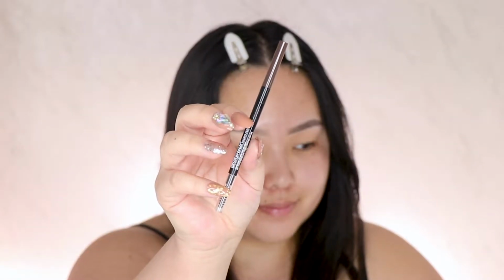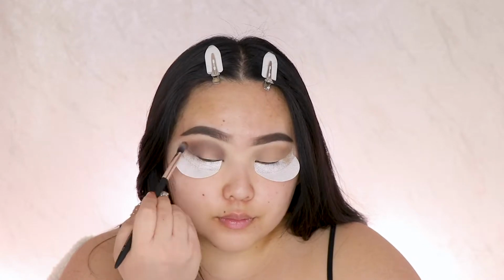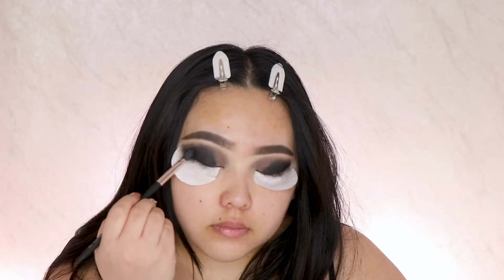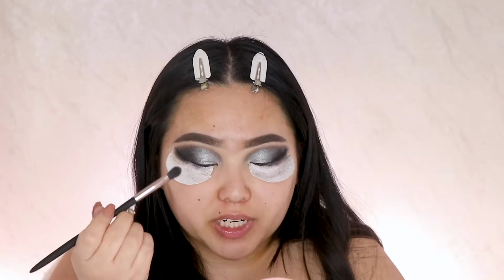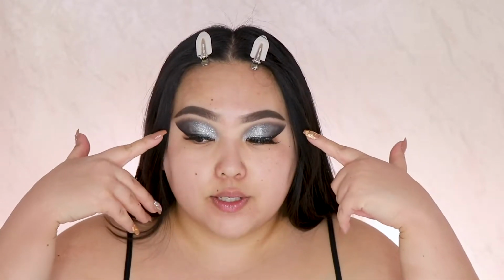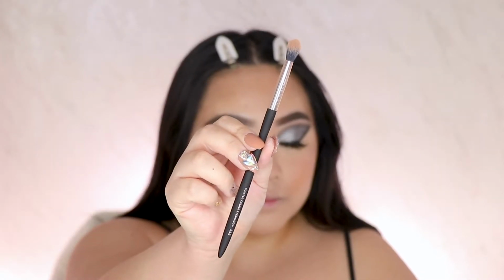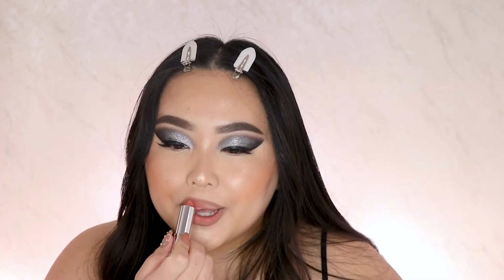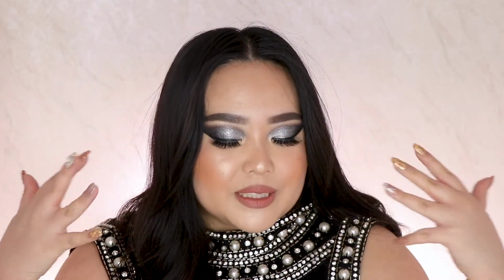DRUGSTORE SILVER SMOKEY EYE MAKEUP TUTORIAL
As requested, today's video is a drugstore silver smokey eye makeup tutorial! After trying to prepare for this video, I realized I didn't have any drugstore makeup palettes that would be perfect for this look so I went out to Ulta to buy the Morphe 9W palette after looking online for many options. I also went to Target to grab a few new products to try in this video. I struggled to make the eye shadow palette blend and the bronzer was too orange but overall, I enjoyed creating a dramatic smokey eye look! This look is quite dramatic so I understand that it's not for everyone but I still hope you enjoy watching this video! Lmk what videos you'd like to see next! If you do recreate this look, be sure to tag me! xoxo

~~Have A Beautiful Padeeful Day!!
Love, Padee Tina Kong

Products I've Mentioned:
Maybelline Brow Precise Micro Pencil Black Brown

Profusion Day Face Makeup Palette

Profusion Angled Eyebrow Brush EB1

Maybelline Brow Precise Fiber Voluminizer

ELF 16hr Camo Concealer Light Sand

Shadow Shield

Morphe 9W Smoke & Shadow Artistry Palette

Profusion ES4 Small Firm Eyeshadow Brush

Profusion ES5 Flat Shader Eyeshadow Brush

ELF Glitter Eyeshadow Bling Bling

Eylure Luxe Cashmere No8 Lashes

House of Lashes Lash Adhesive

Loreal Infallible Total Cover Natural Beige 305

Sonia Kashuk Beauty Sponge

BH Cosmetics Nude Blush 10 Color Palette
*Beauty Bay

Milani Make It Last Setting Powder Translucent Banana

Milani Strobe Light Instant Glow Powder Day Glow 02

NYX Lip Pencil Nude Truffle

Maybelline Matte Lipstick Clay Crush 656

Profusion ES7 Flat Precise Eyeshadow Brush